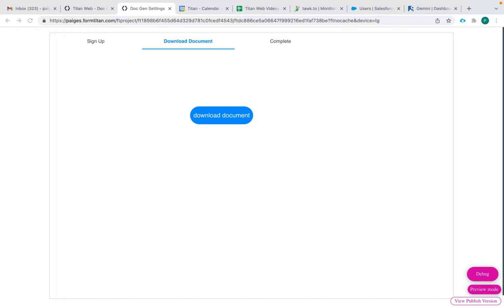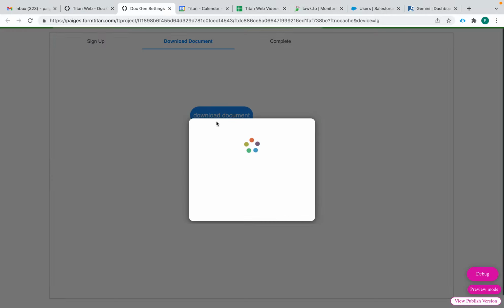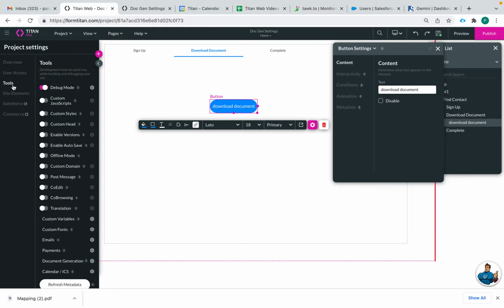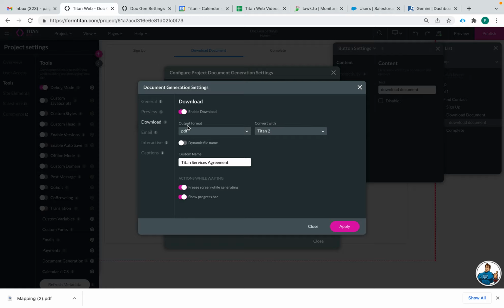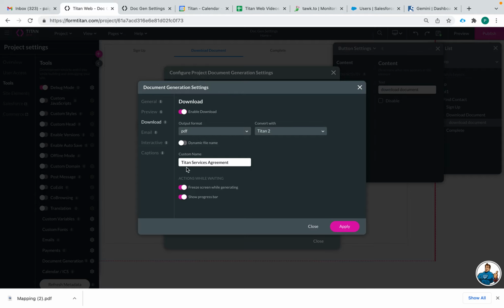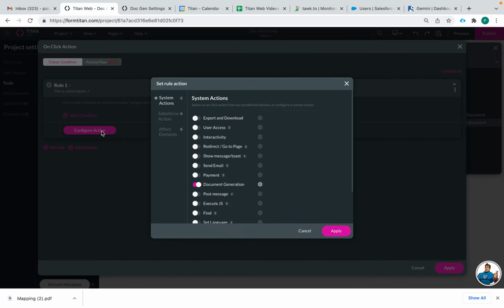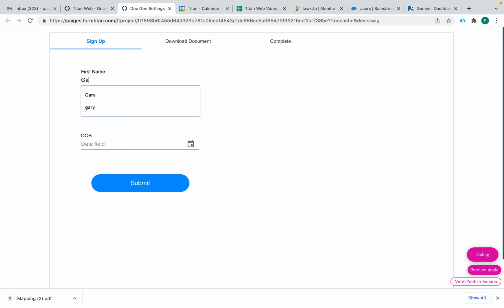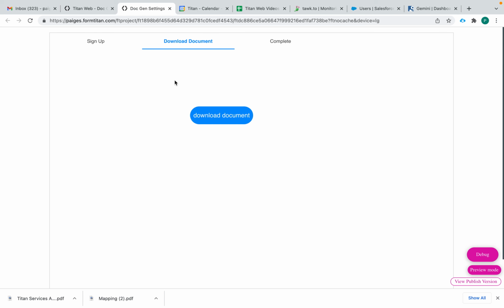Titan Web: How to Enable Actions While Saving during Download of Documents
We will give you an overview on How to Enable Actions While Saving during Download of Documents. To find out more head over to go